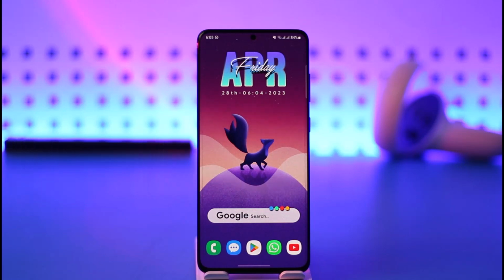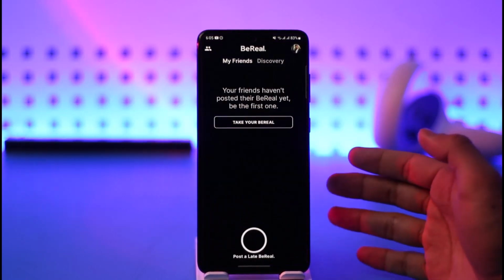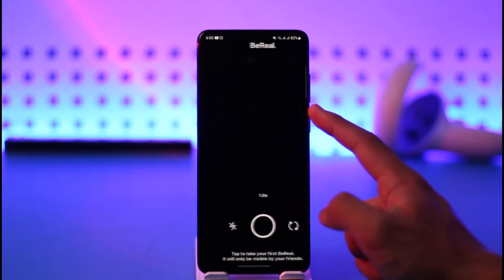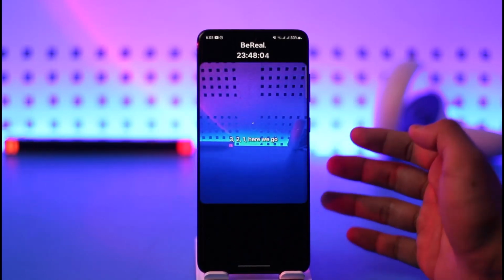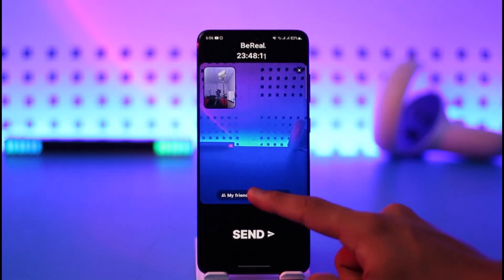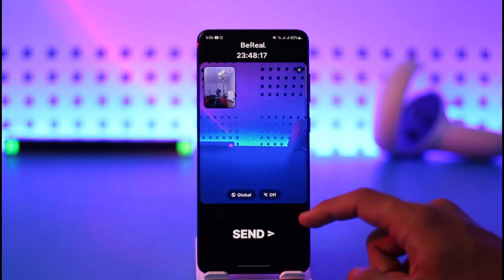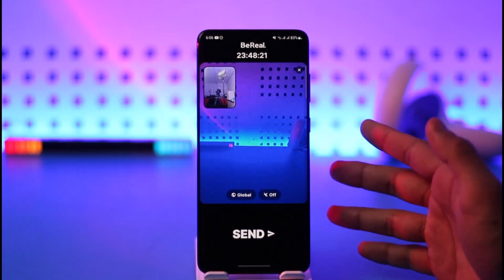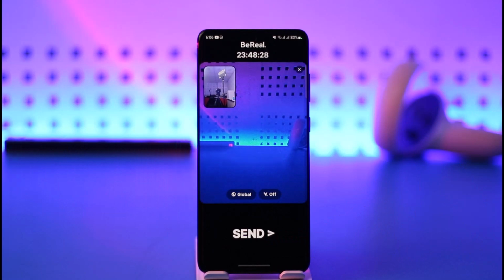How to Make BeReal Account Public - Change Privacy of BeReal Profile !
This video guides you in quick easy steps to make your BeReal account public. So make sure to watch this video till the end.

~ Chapters:
0:00 Introduction
0:12 Make BeReal Account Public
0:52 Conclusion